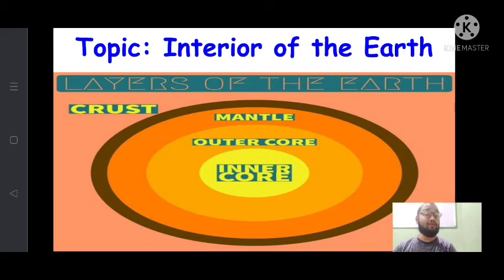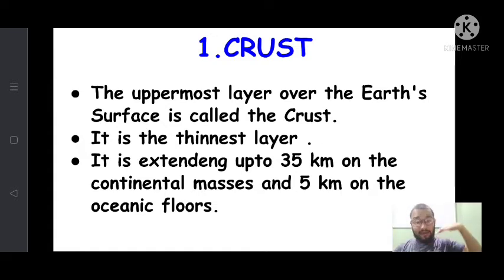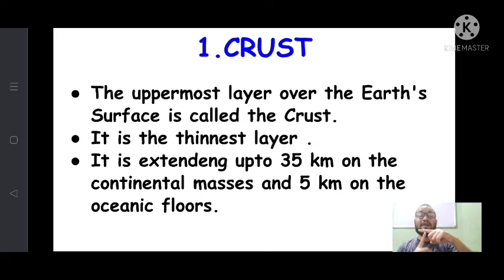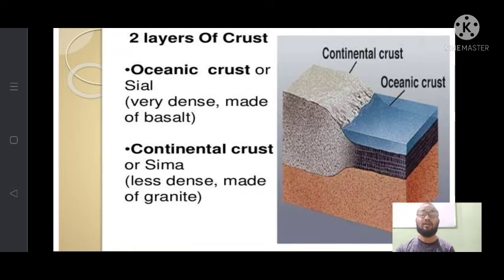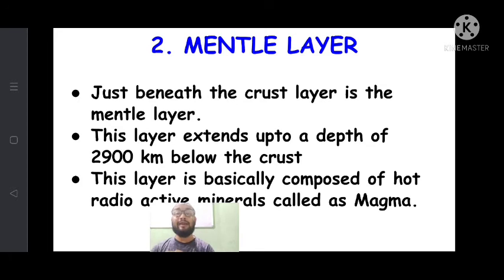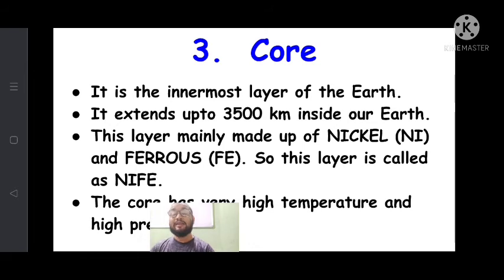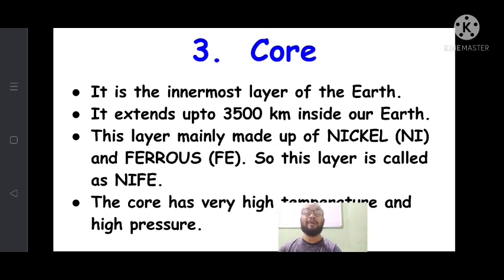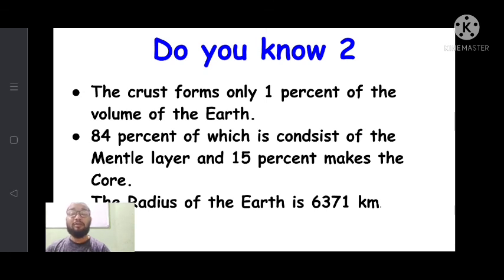Interior of the Earth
this video is made for the begginers.